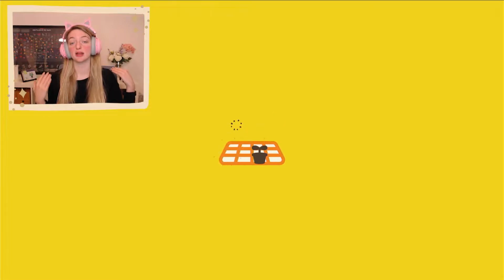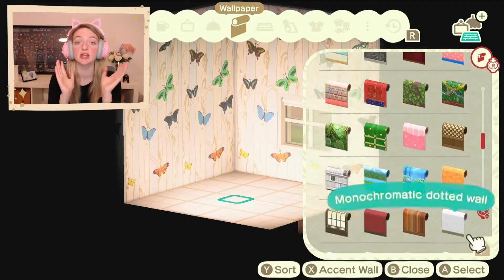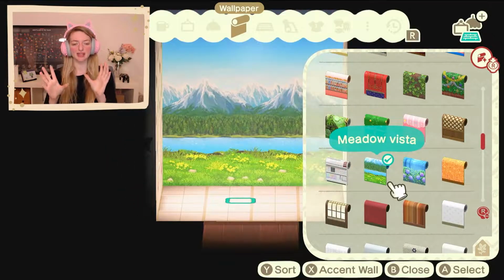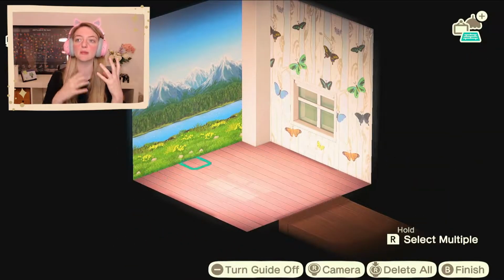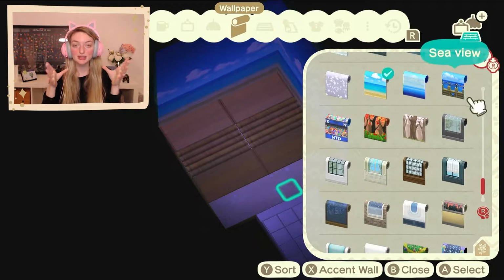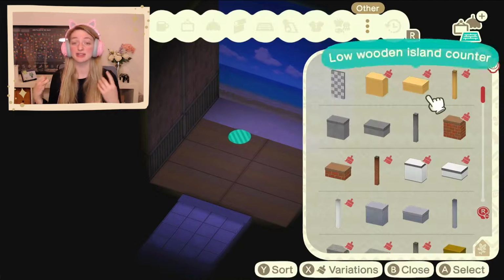SEASONAL 4x4 Challenge!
MY ! YEAR ANNIVERSARY AND 1K SUBSCRIBER LIVESTREAM IS GOING TO BE ON THE 21st FEBUARY! SEE YOU THEN!

Go check them and their mixes out!